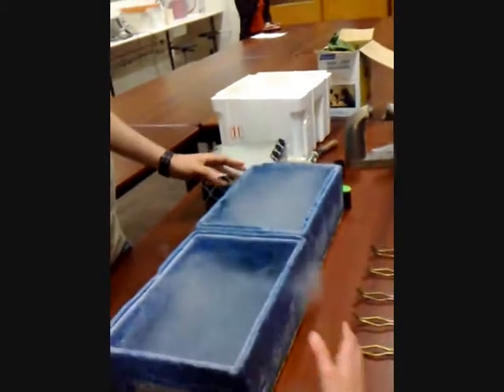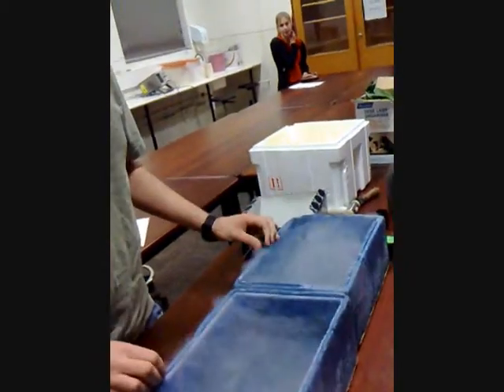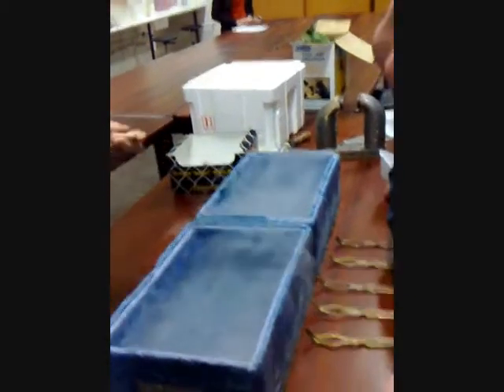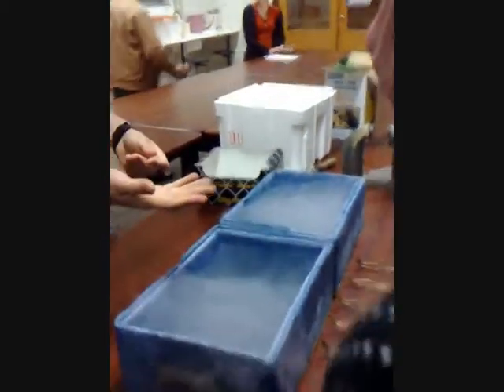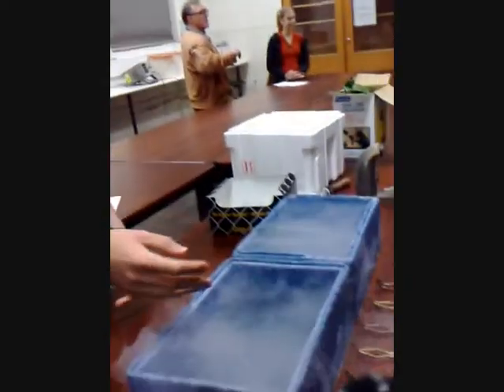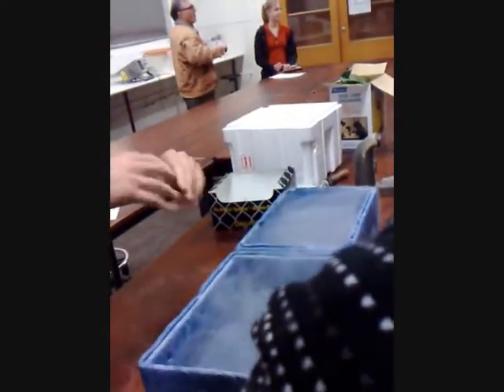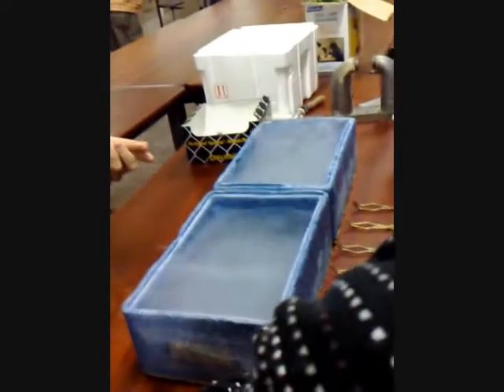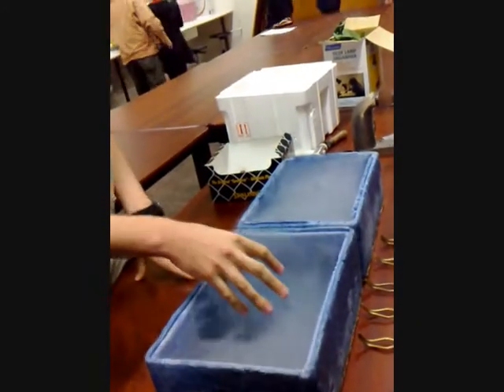Liquid Nitrogen Experiments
Learning about LN, and playing with it of course. We were supposed to freeze a bouncy ball, but when a guy threw the ball up, it landed on the roof. Sorry about all the commentary...

Taken during the Physics, Civil and Mechanical engineering excursion at the University of Western Australia